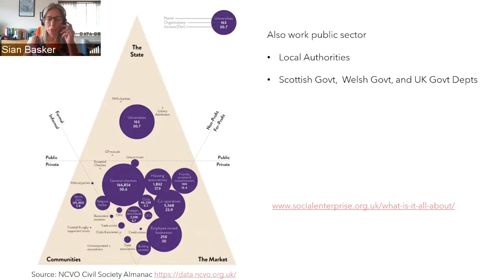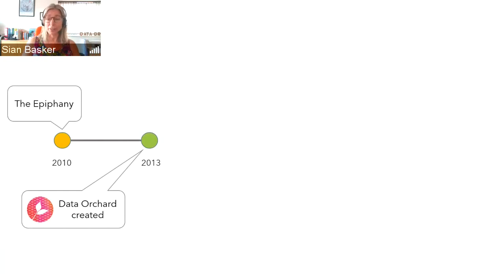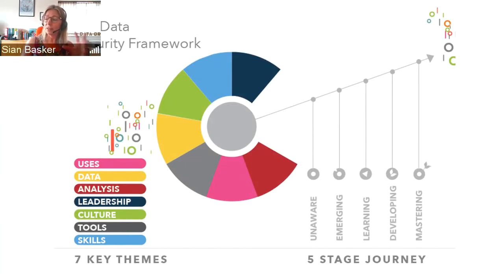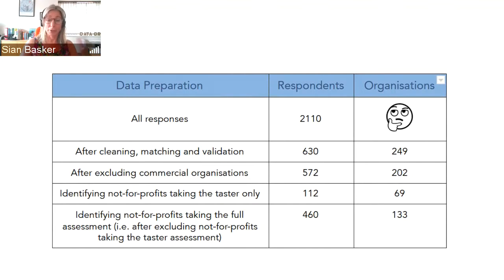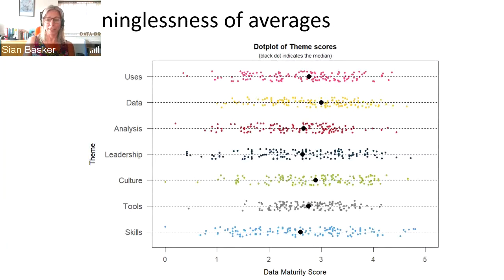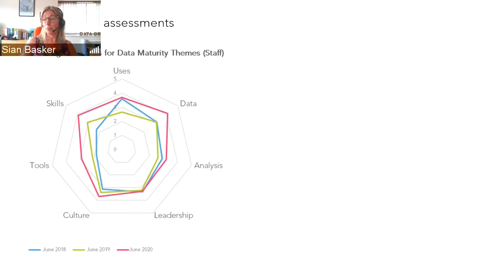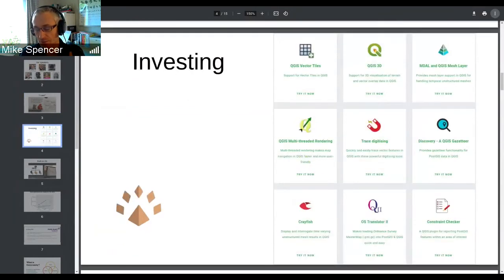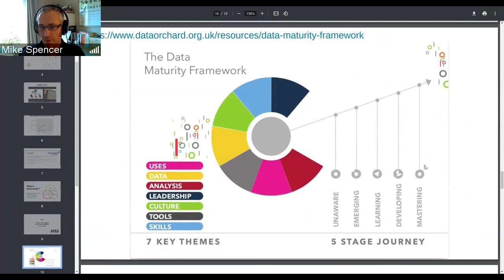Coding in the Open - Day 4 - Sian Basker & Week recap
The 4th and final day of Coding in the Open, and what a finish! We heard from Sian Basker (Data Orchard) on what "open" means to her, and the our organiser Mike Spencer gave an excellent recap of the week! Details are below.

The week is now over, but the opportunities to collaborate are not! Please join us in our Matrix room where we will continue to support each other in this open journey

Sian spoke about Data Maturity – A Fruitful Journey for the Not-for-Profit Sector

Data Orchard works collaboratively with others to build the data capabilities of the not-for-profit sector. Since 2015 they have been researching the data maturity of organisations and openly sharing their knowledge and resources. Their free online data maturity assessment tool launched in October 2019 and has been used by hundreds of non-governmental, public sector, universities and commercial organisations. In this session, Sian Basker will reflect on how collaboration and openness have created strong roots and are beginning to produce rich fruits in knowledge and learning for advancing the sector.